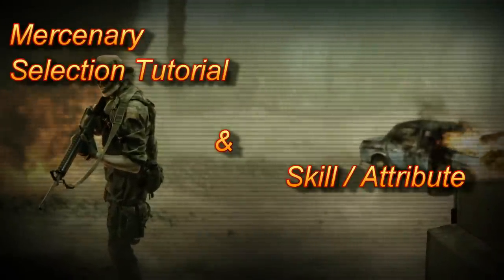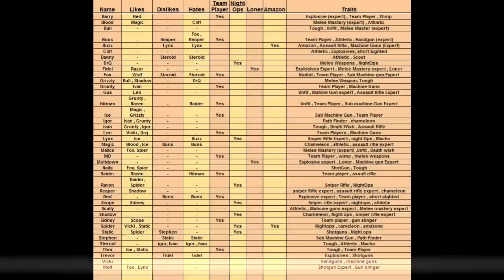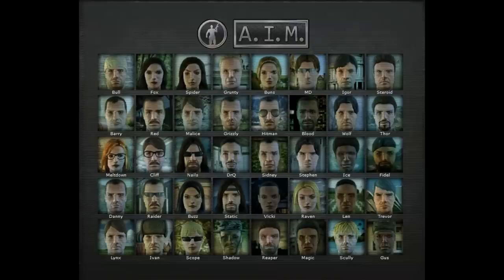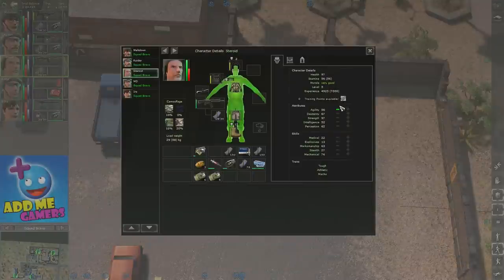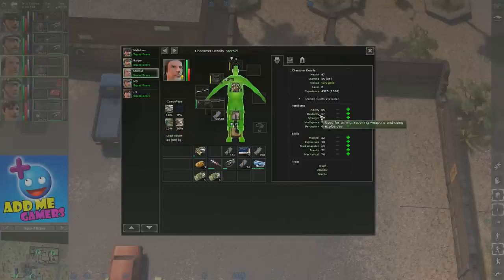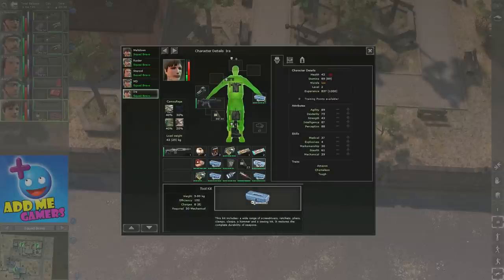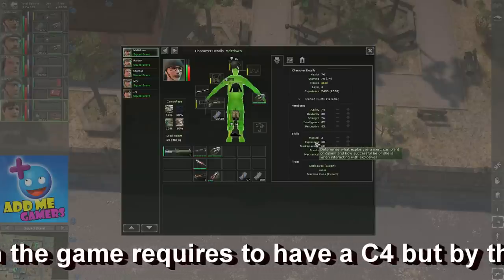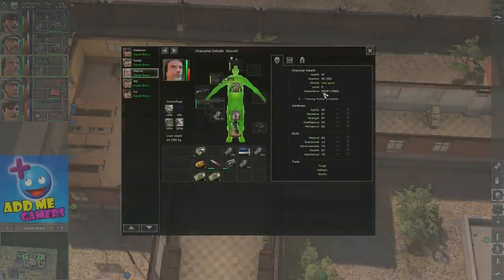Skill/Attribute Point Distribution & Mercenary Selection Tutorial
A great in-depth  tutorial teaching you everything you need to know about selecting your first mercenarys or selecting your future mercenarys  also how to distribute your skill points and what skill & attributes you should focus on .

Write down all your mercenary skill & attributes also the mercenary name and tell me what you would like him to do , preferable also tell me what other mercs you have in your group .